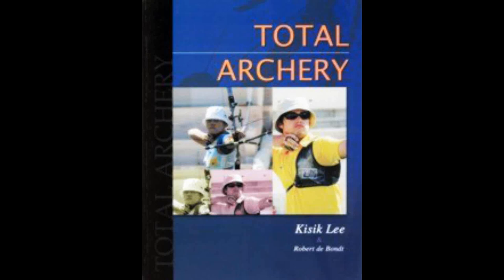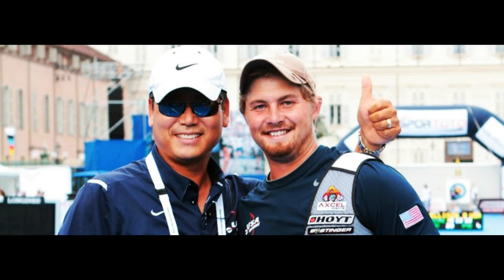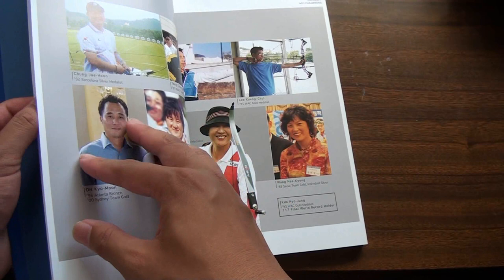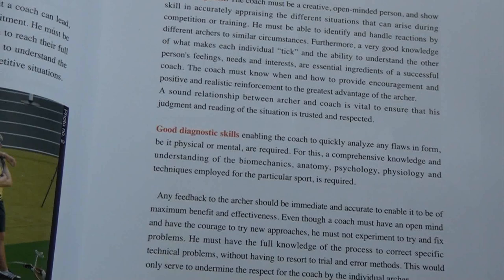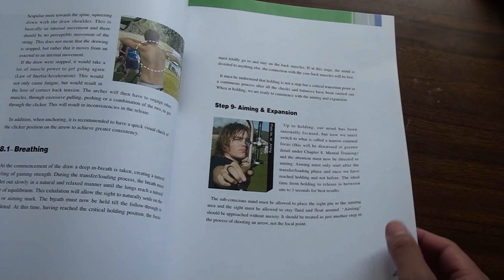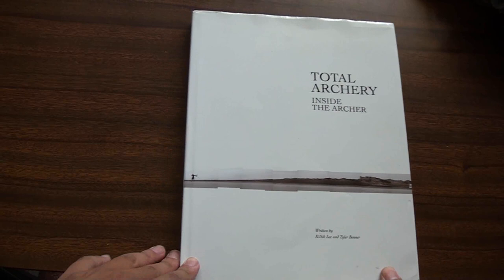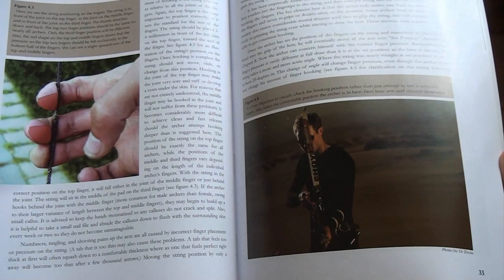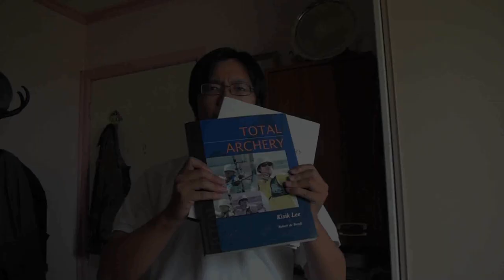Archery | Kisik Lee - Total Archery + Inside the Archer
In this video, we review two excellent archery books by successful coach Kisik Lee: Total Archery, and Total Archery: Inside the Archer.

Kisik Lee, Robert de Bondt, Total Archery
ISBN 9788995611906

Kisik Lee, Tyler Benner, Total Archery: Inside the Archer
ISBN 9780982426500